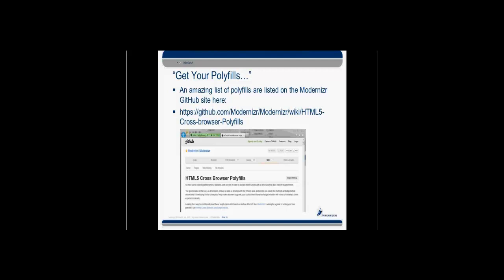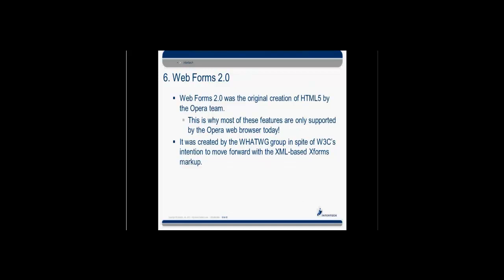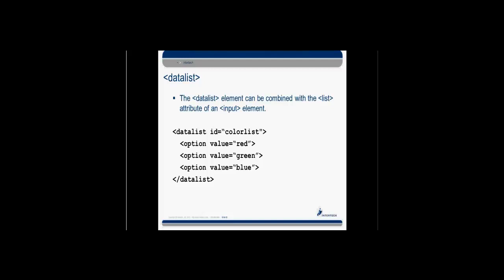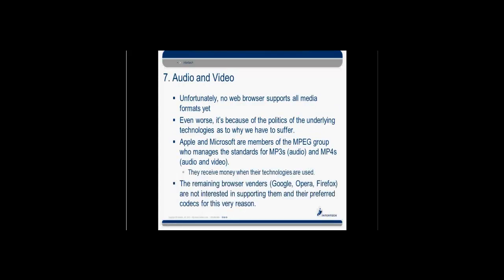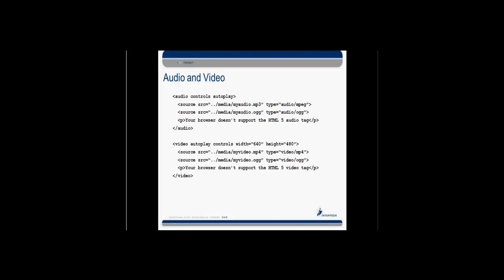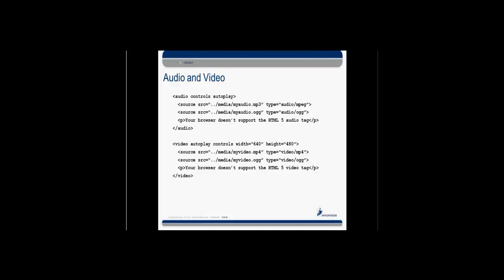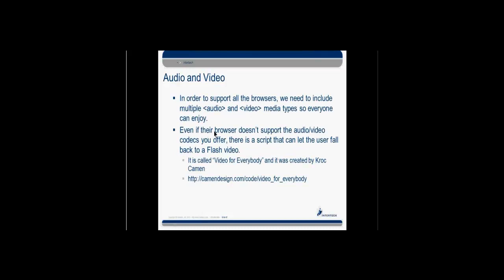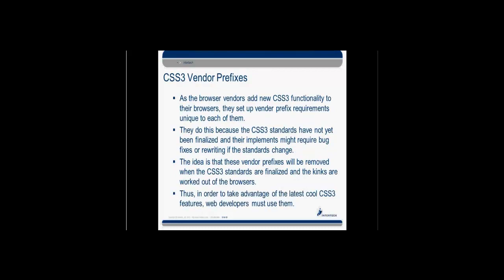Intertech - HTML5 Training - Part 8 of 10